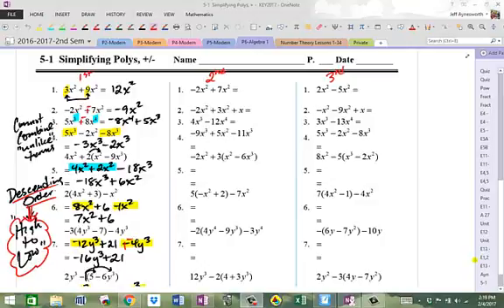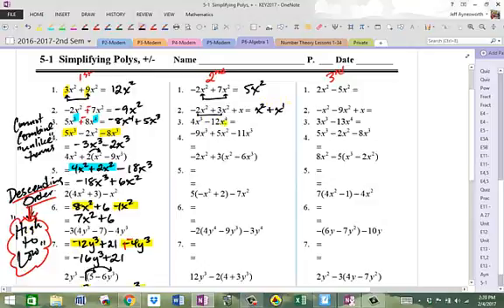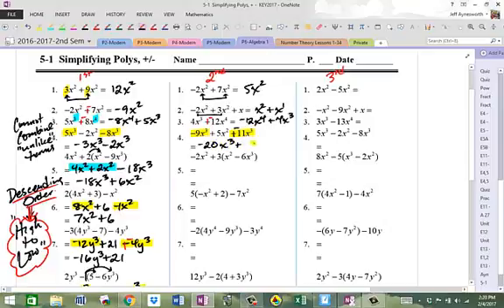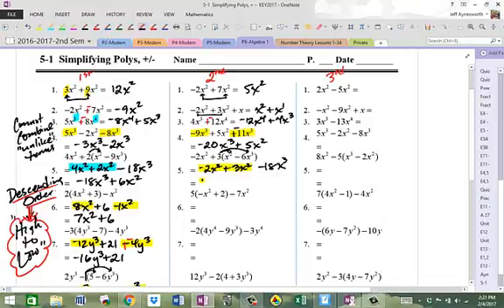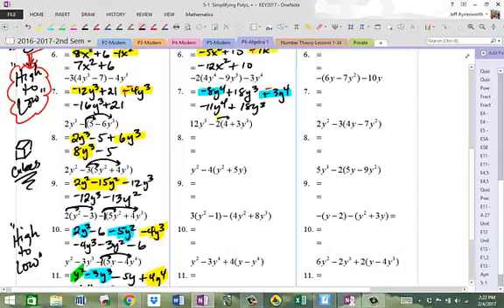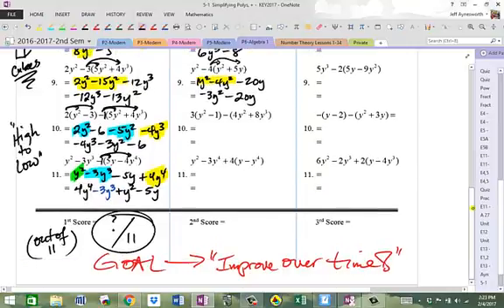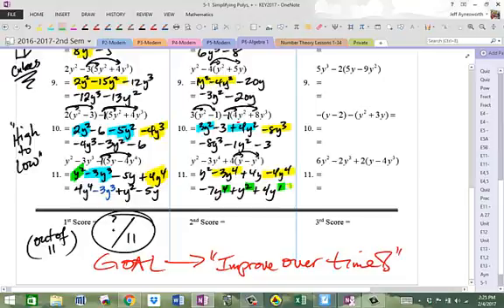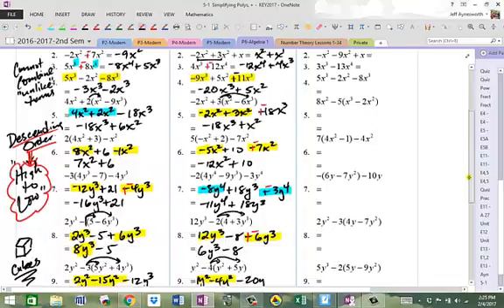5 1 Simplifying Polys Add Subt KEY2017 2nd Col